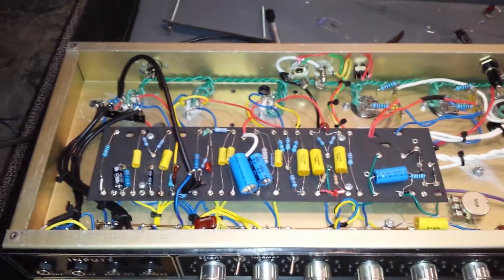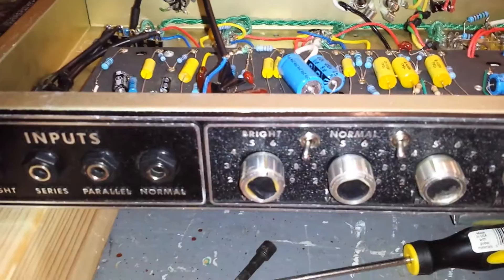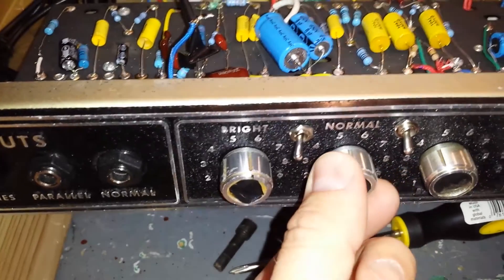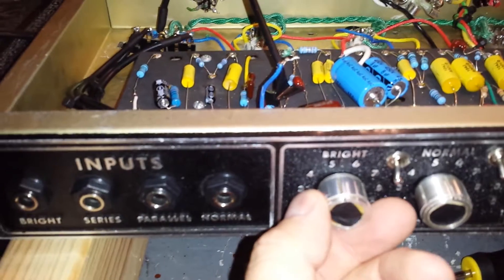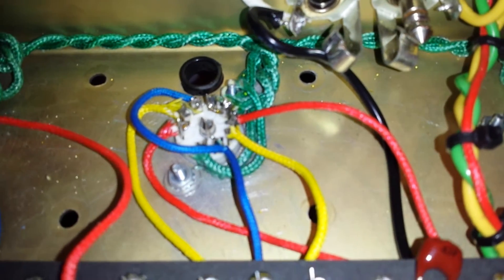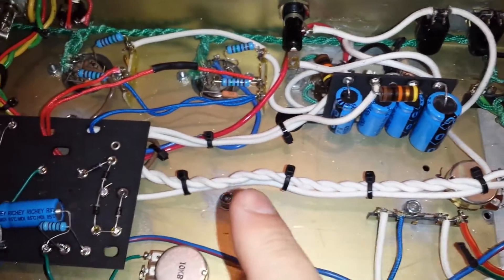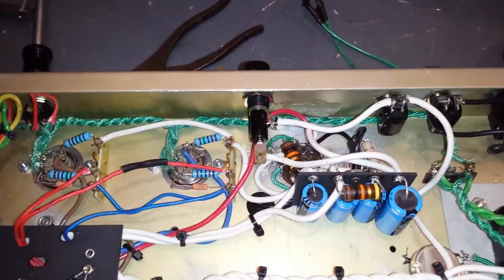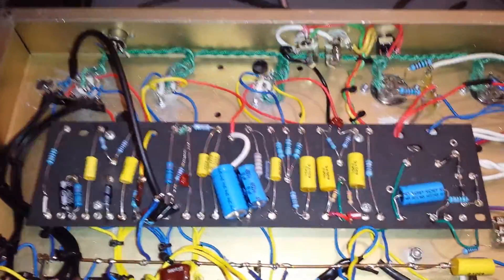Handwired EL84 JCM800 Hum Problem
Please let me know if you have any thoughts as to how I can solve this hum issue.